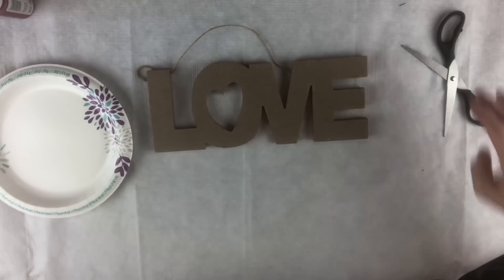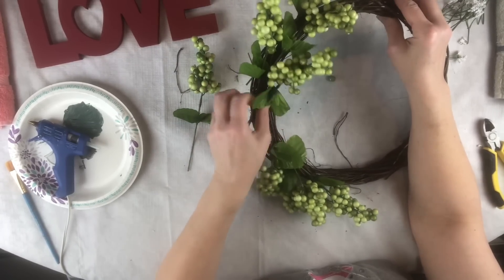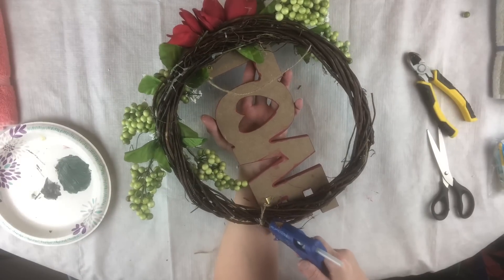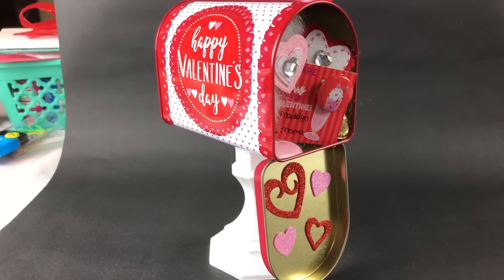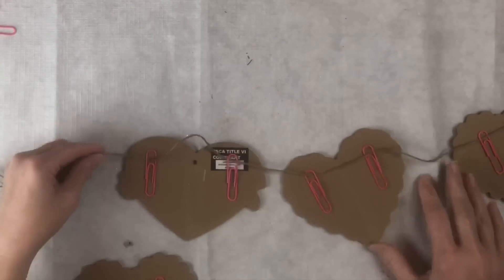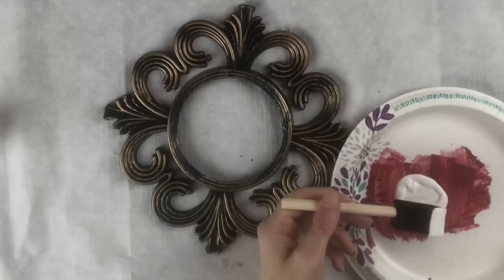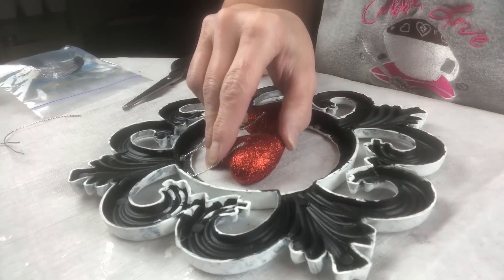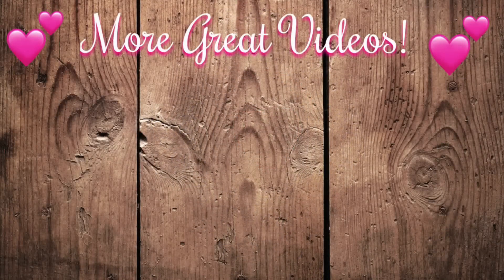DIY Dollar Tree | 5 Easy Valentine’s Day Projects | 2019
Here are 5 simple DIY Valentine’s Day Projects that you can make using Dollar Tree Projects. I am all about anything easy because if it is too complicated I just don’t have the patience.